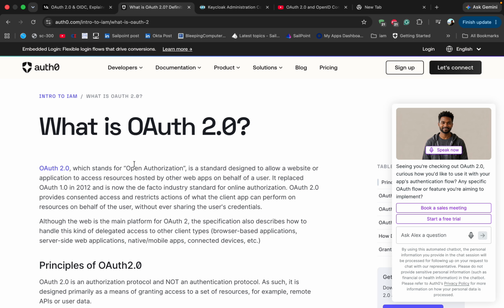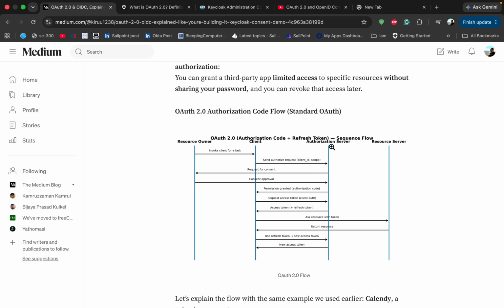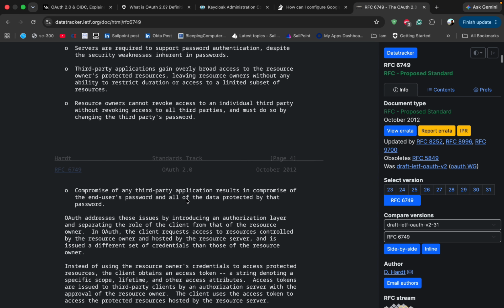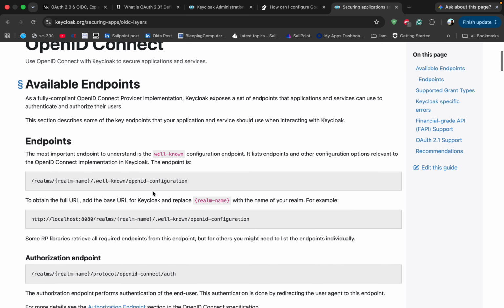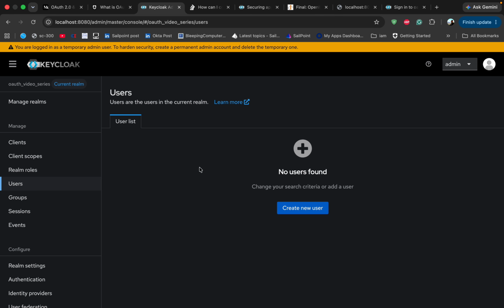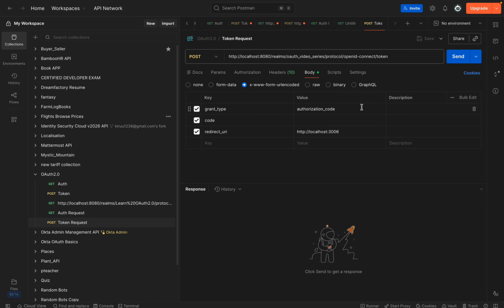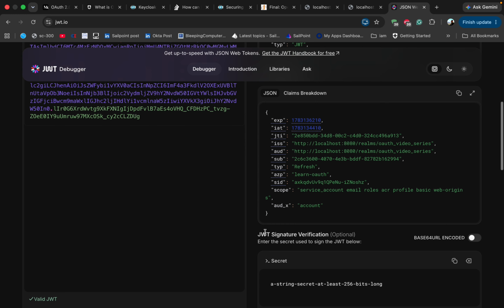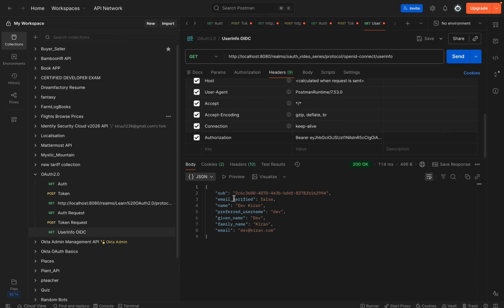IAM Fundamentals: OAuth 2.0 Authorization Code Flow with Keycloak and Postman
In this video, we explain one of the most important concepts in modern Identity and Access Management: the OAuth 2.0 Authorization Code Flow.

The Authorization Code Flow is commonly used when users log in to web applications through an Identity Provider such as Keycloak, Okta, Auth0, Microsoft Entra ID, Google, or other OAuth/OIDC providers. This flow helps applications securely authenticate users and obtain tokens that can be used to access protected APIs.

In this IAM fundamentals video, we will break down the complete OAuth 2.0 Authorization Code Flow step by step. We will cover the main parties involved, including the user, client application, authorization server, resource server, redirect URI, authorization code, access token, and ID token.

This video is useful for anyone learning IAM, OAuth 2.0, OpenID Connect, Keycloak, Okta, Auth0, Entra ID, or preparing for IAM and security engineering interviews.

What you will learn:

* What OAuth 2.0 is
* What the Authorization Code Flow is
* Why this flow is used in modern web applications
* The role of the user, client app, authorization server, and resource server
* How the authorization code is generated
* How the authorization code is exchanged for tokens
* What access tokens and ID tokens are used for
* How this flow applies to real-world IAM systems

This is part of my IAM Fundamentals series, where I explain identity security concepts using real examples, demos, and simple explanations.

Topics covered:
OAuth 2.0, Authorization Code Flow, OpenID Connect, OIDC, Keycloak, IAM, Identity and Access Management, Access Token, ID Token, Redirect URI, Client ID, Client Secret, Authentication, Authorization, API Security, Identity Provider, Authorization Server, Resource Server.